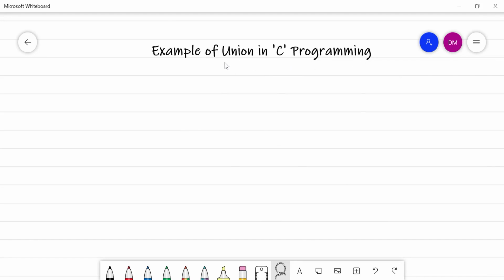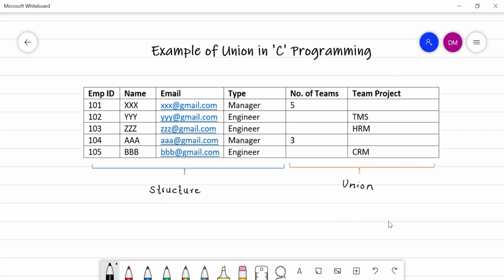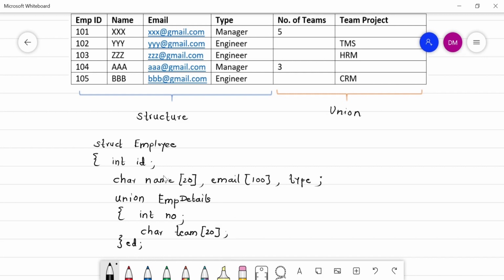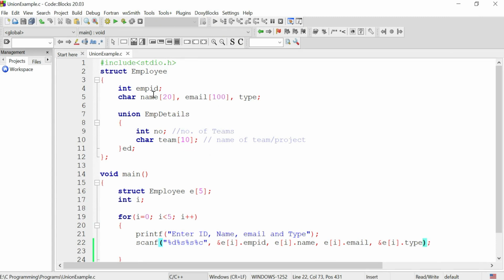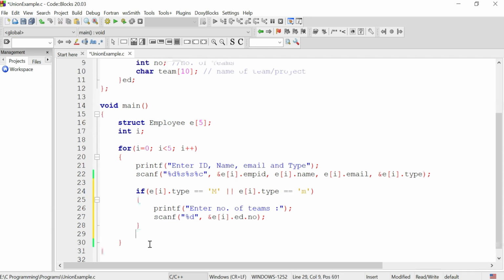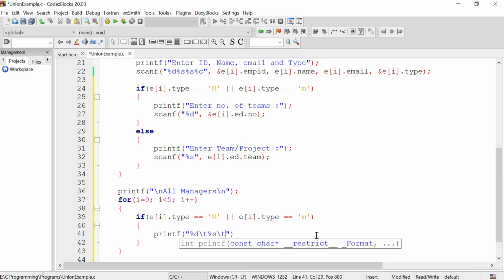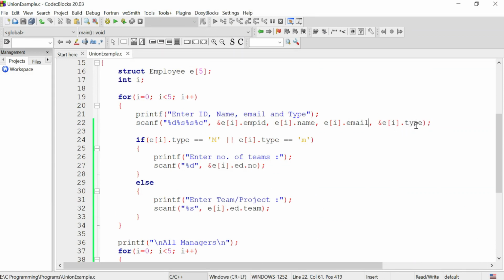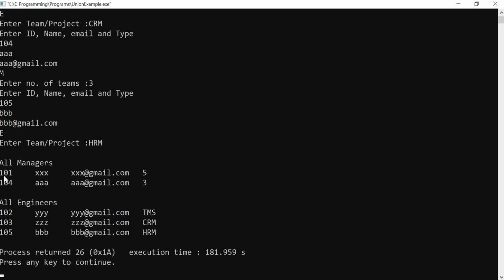126 - Union Example | Structure in C